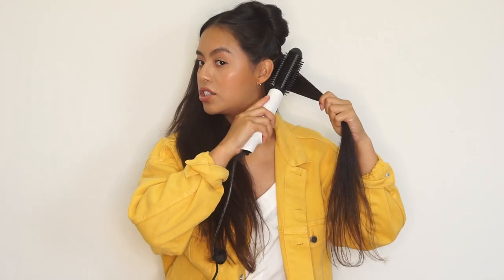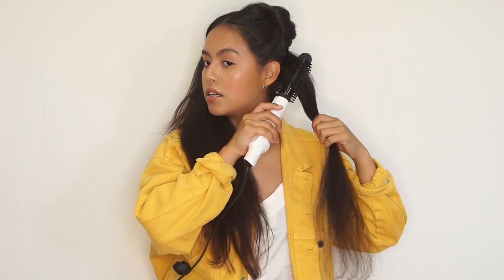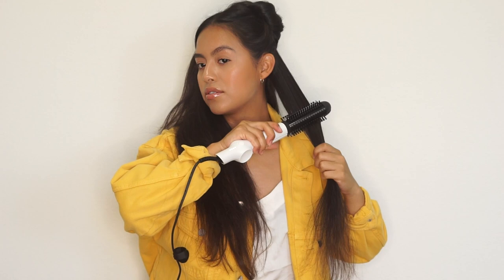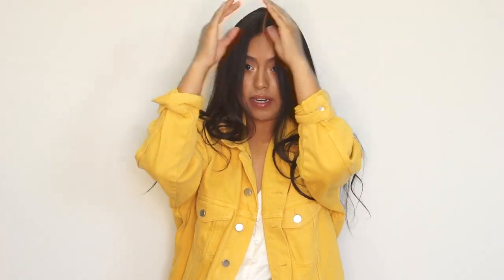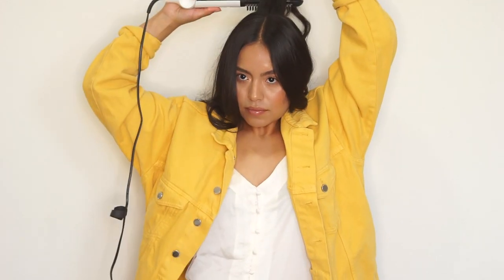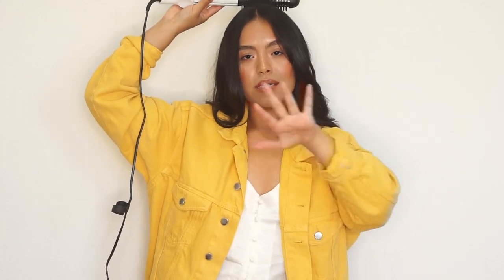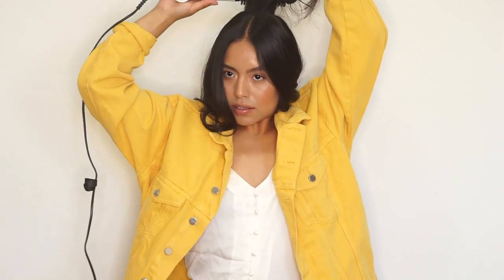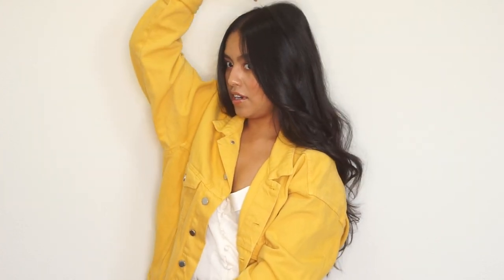HOW TO : BEACHY WAVES WITH ONE TOOL | ISTYLER FREESTYLE MAX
Meet FREESTYLE MAX - the new way to curl and straighten your hair! Watch me create effortless beach waves in min!

FREESTYLE MAX combines four fabulous styling options into one amazing dual-voltage tool.

Good hair days are around the corner, FREESTYLE MAX launches Oct 17th via instyler.com